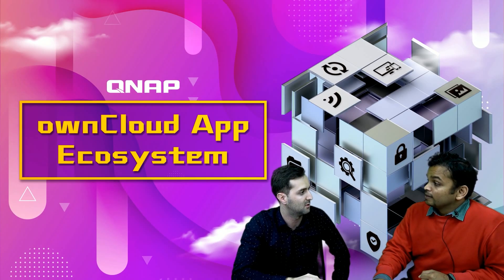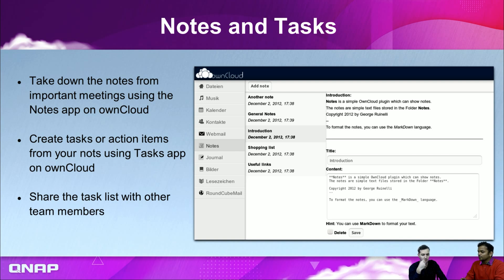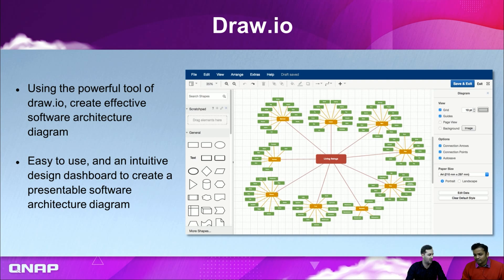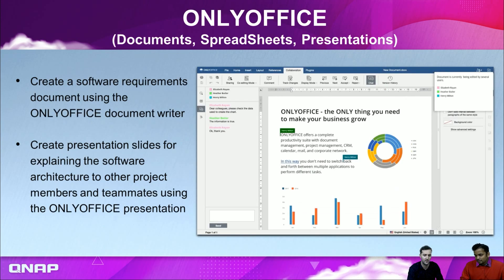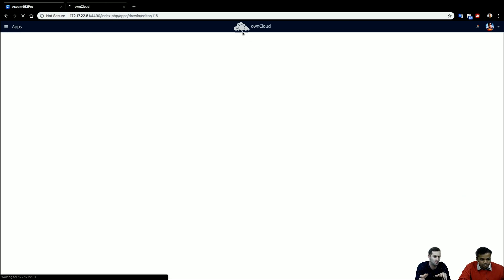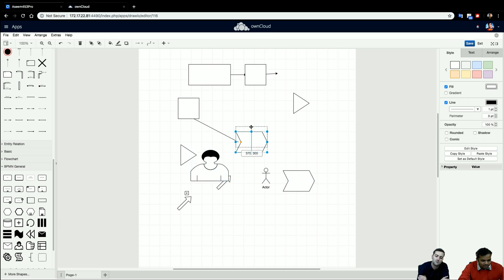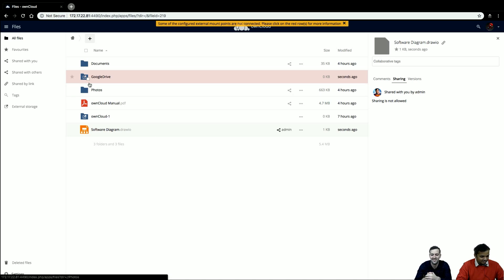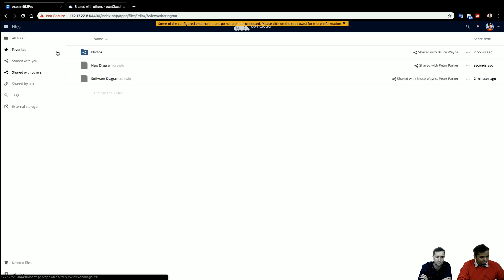ownCloud App ecosysytem & Demo｜Use QNAP NAS and ownCloud to sync and share your data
Video Overview